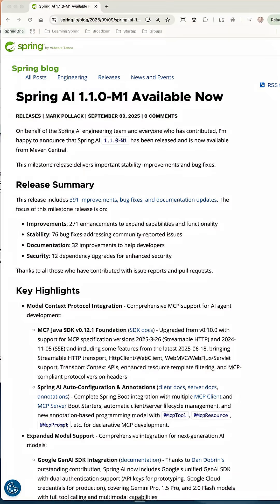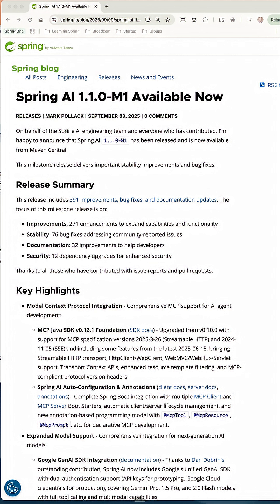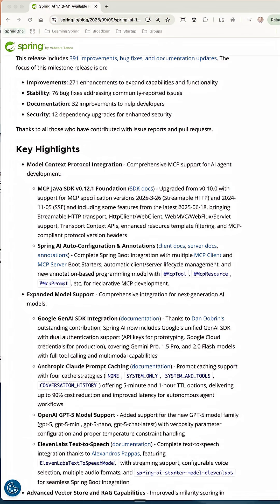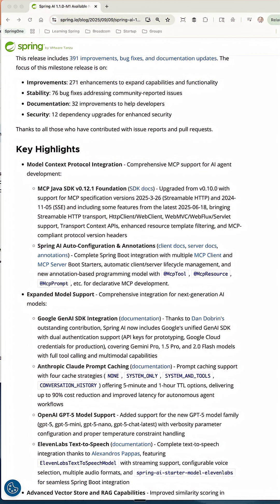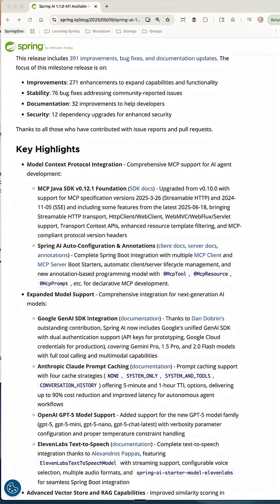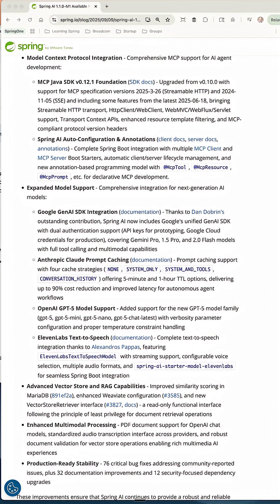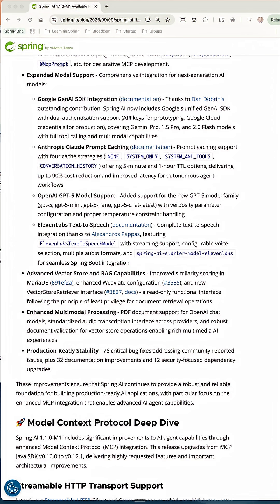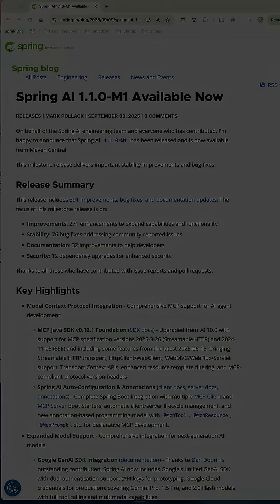Spring AI 1.1.0-M1 Available Now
Spring AI 1.1.0-M1 is available now and it comes packed with new features, bug fixes and performance enhancements.